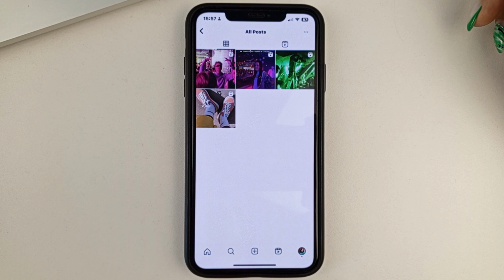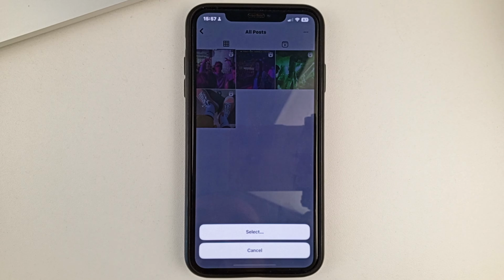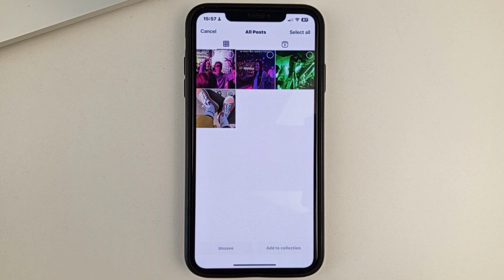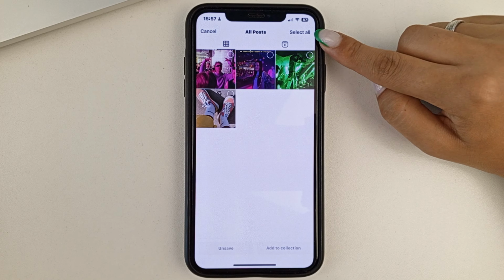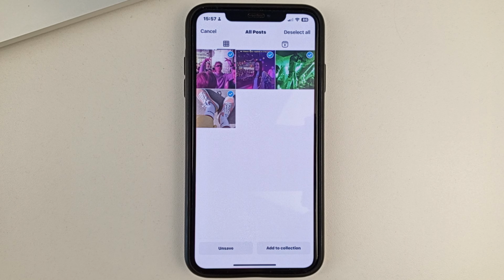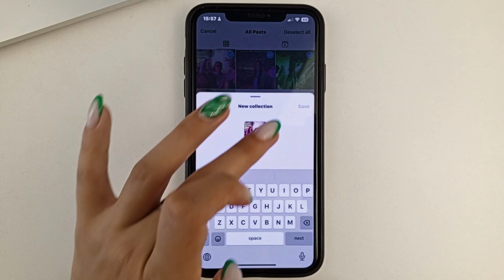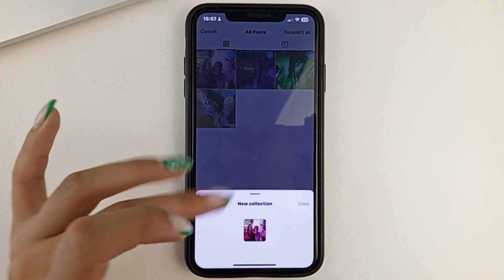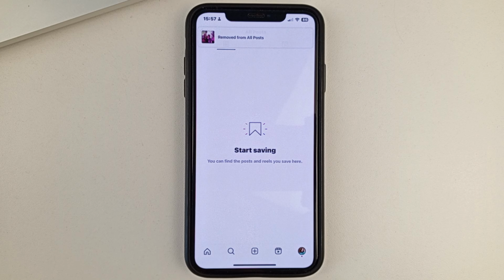How To Delete All Saved Instagram Posts At Once - Full Guide